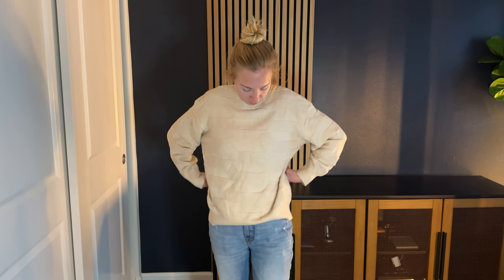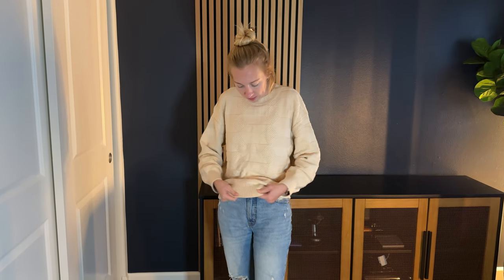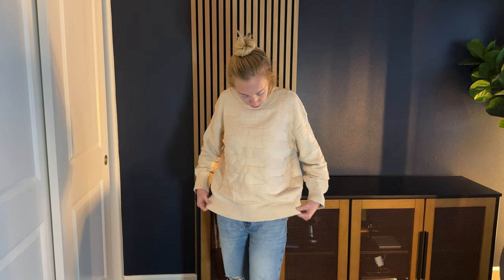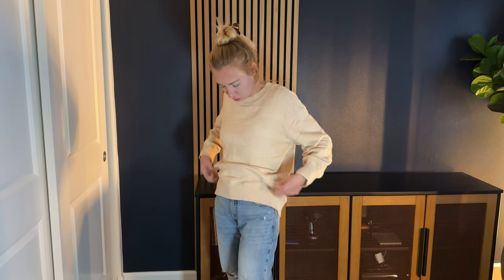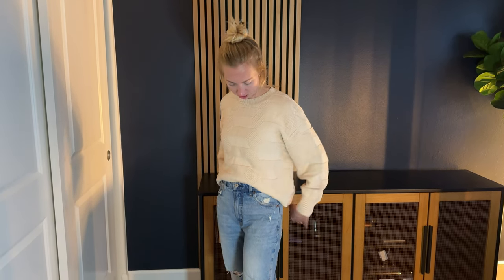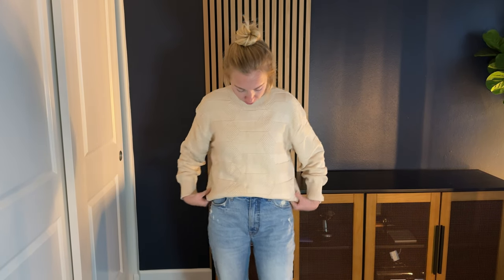Sizing for this CCTOO Womens Oversized Pullover Sweater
Looking for another sweater in your collection for this fall? See what I suggest for sizing on this womens pullover